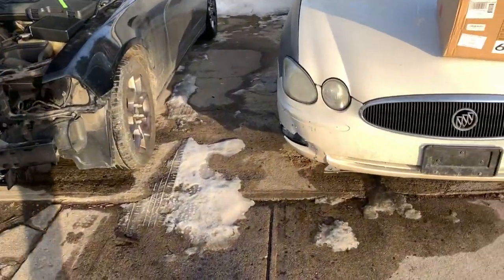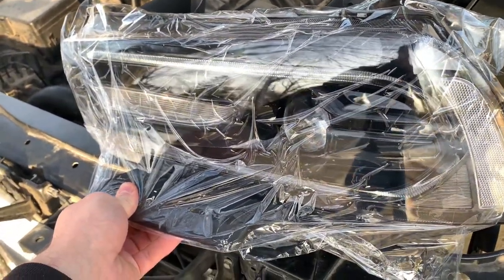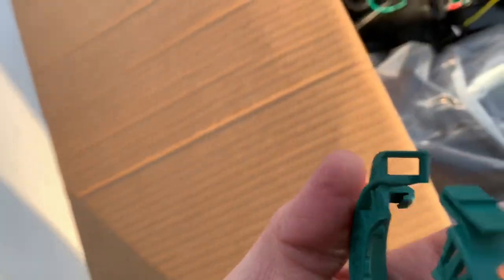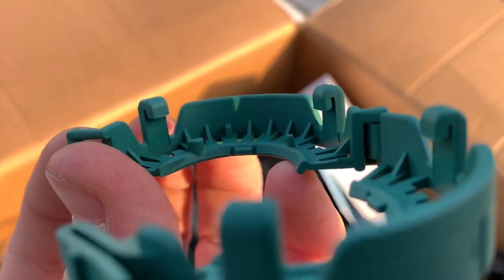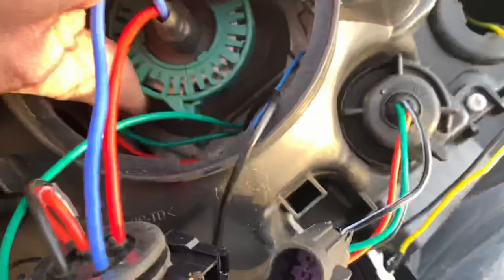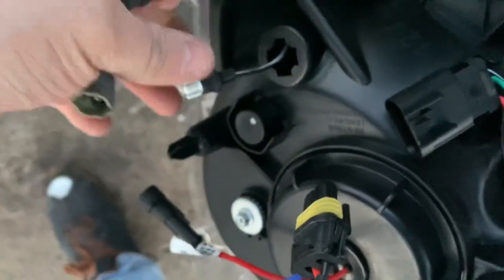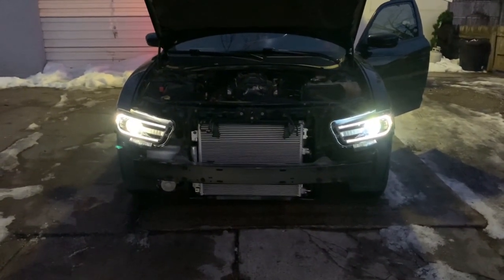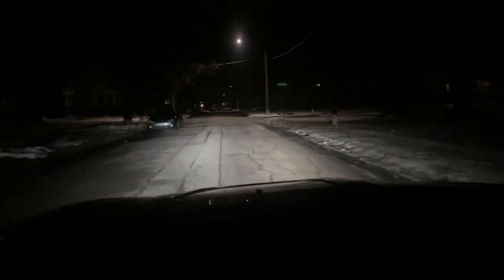How to install Vland RGB headlights for 2011-2014 dodge charger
Step by step video on how to install vland RGB headlights for 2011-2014 dodge charger

No special tools required